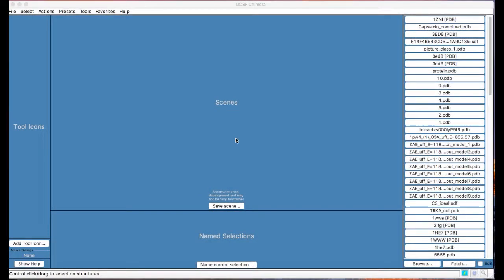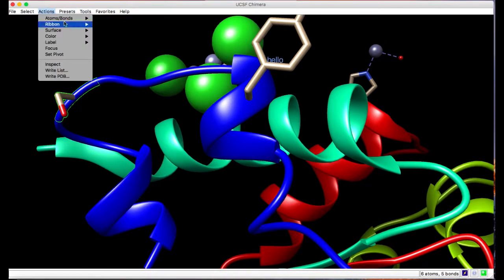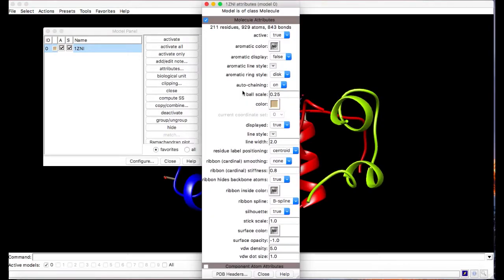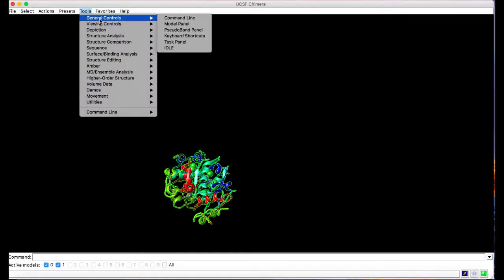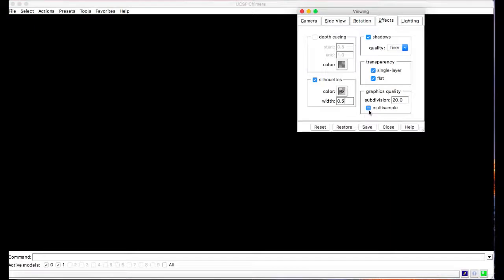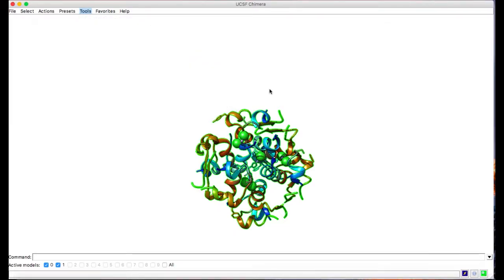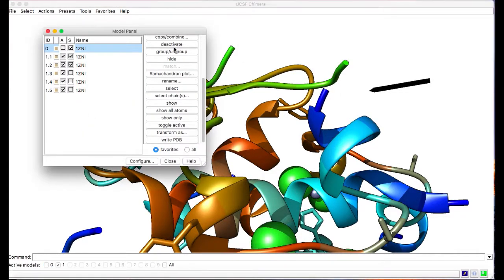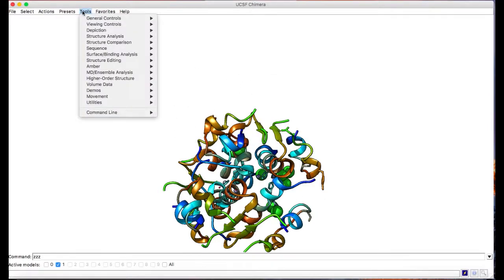Protein Imaging - In-Depth Editing of the Appearance of a Protein (Tutorial 3)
This video will present the main early tools offered by Chimera to explore and visually change the protein.

Tutorial by: Alexis Nolin-Lapalme
Editing by: Reilly Pidgeon

StudentPharma

StudentPharma is a student-run drug discovery group. These videos were made to offer them the required tools to learn how to manipulate some of the common software used in research.